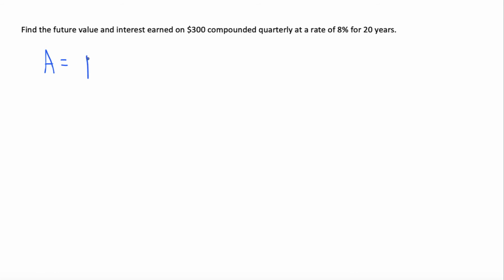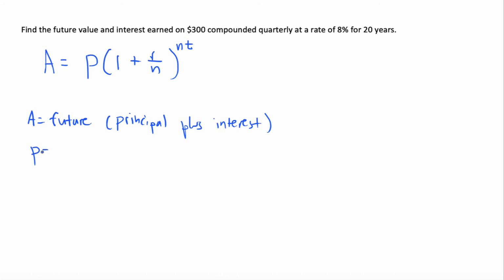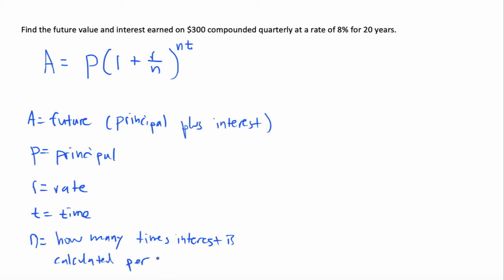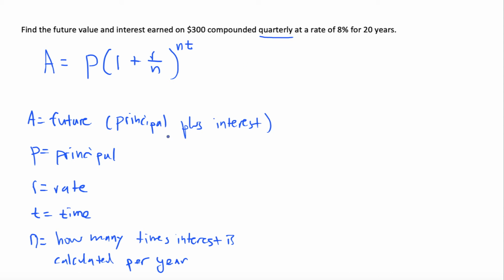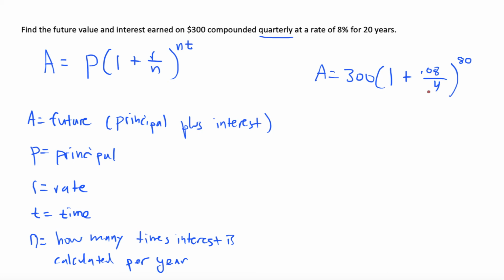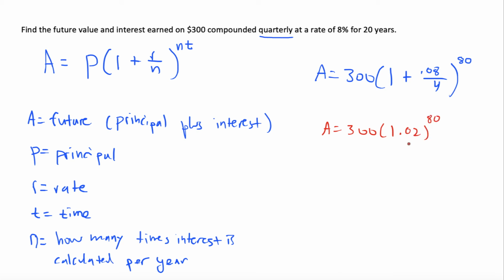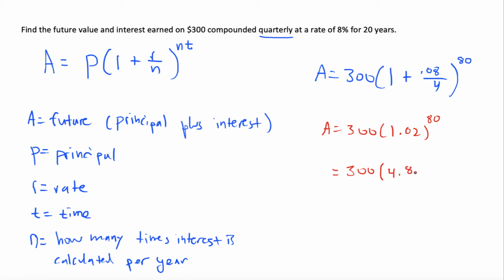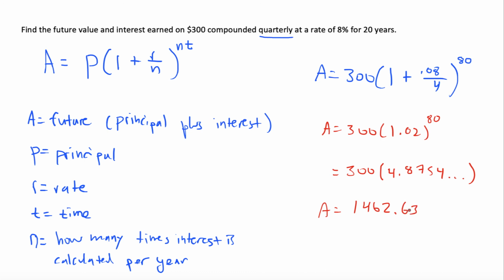120 1 3 8